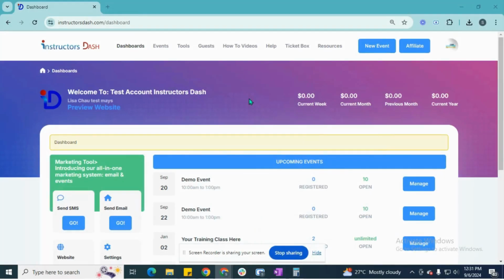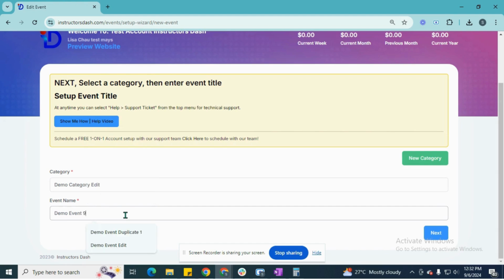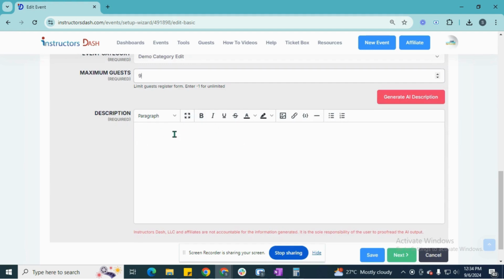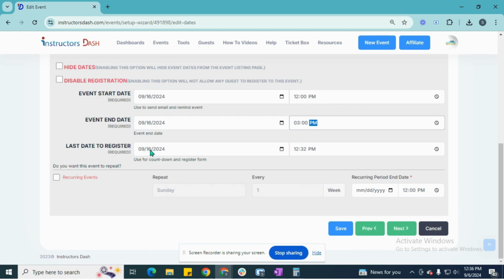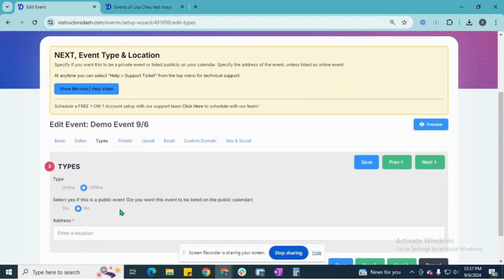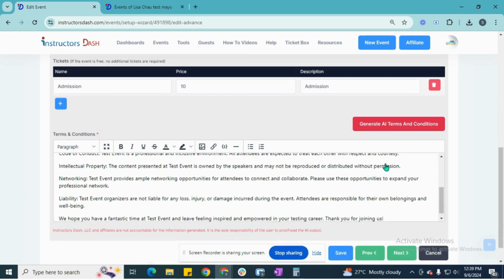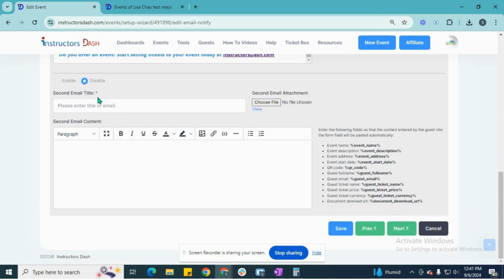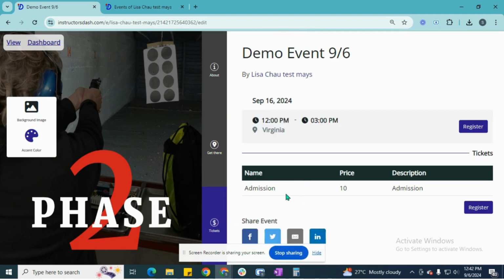Events (How to Create an Event)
InstructorsDash.com is an Instructor Website & Customer Booking Platform. Includes tools for event organization and growth, a strong booking system, automated features, upselling, and digital ticketing.

AI helps create event details and manage payments easily. One-on-one training, live Zoom training on features and functions, with monthly free business training. 100% Guaranteed to assist your business to succeed!

🔥 Key Features:

Effortless Scheduling: With InstructorsDash, booking appointments has never been easier. Say goodbye to double bookings and scheduling conflicts.
Seamless Integration: Seamlessly integrate our software with your website, social media, or other platforms for maximum visibility.
Automated Reminders: Reduce no-shows and save time with automated appointment reminders for you and your clients.
Payment Processing: Easily manage payments, invoices, and subscriptions all in one place.
Client Management: Keep track of client profiles, preferences, and history for a personalized experience.
Customization: Tailor InstructorsDash to match your brand and business needs.
Analytics and Reports: Gain insights into your business performance with comprehensive analytics and reports.
Mobile Accessibility: Access your bookings and manage your schedule on-the-go with our mobile app.
User-Friendly Interface: Our intuitive interface ensures a smooth experience for both you and your clients.
24/7 Support: We're here for you whenever you need assistance, with round-the-clock customer support.
Experience the freedom to focus on what you do best while InstructorsDash handles the rest. Say goodbye to booking headaches and hello to growth and success. Try InstructorsDash.com today and transform the way you manage your bookings. Get started now!